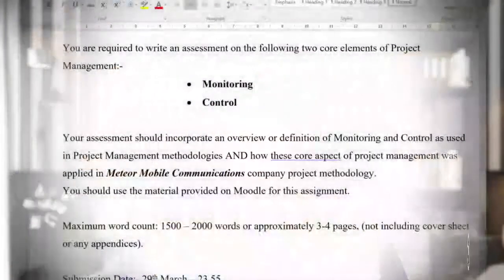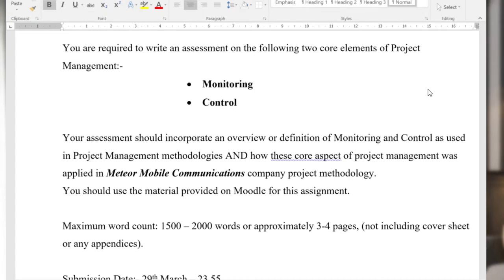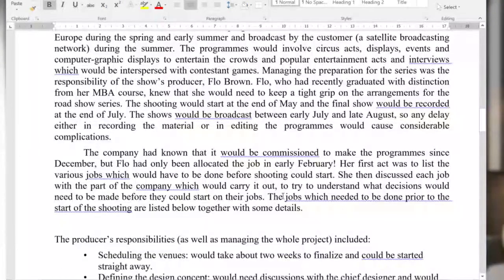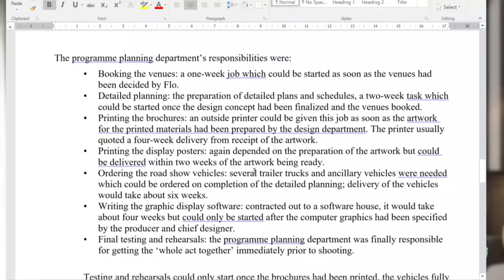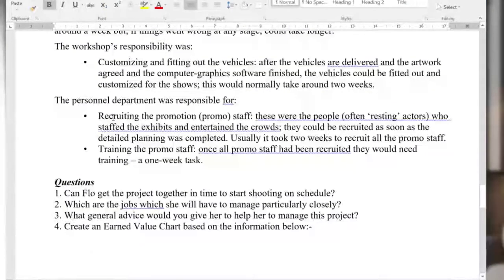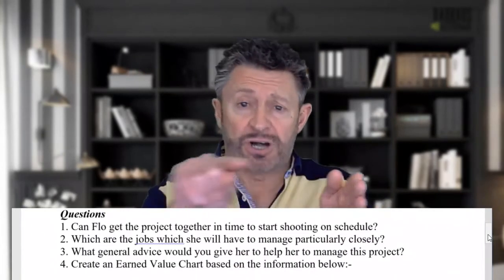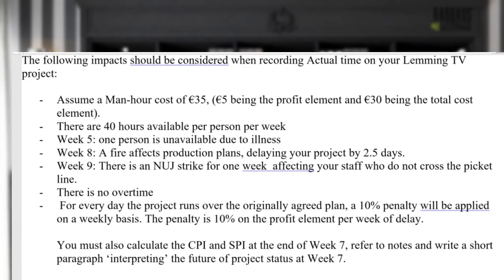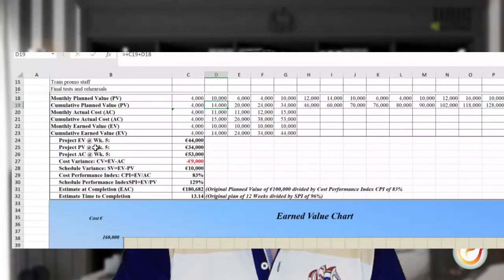Business Enterprise & Project Management - Lecture 21 - Assignment Guidelines